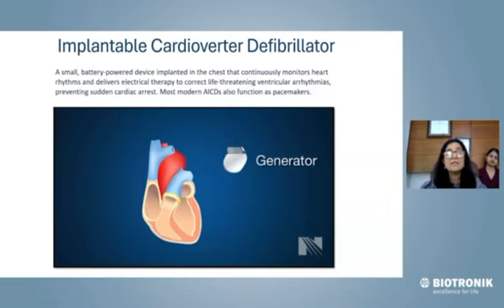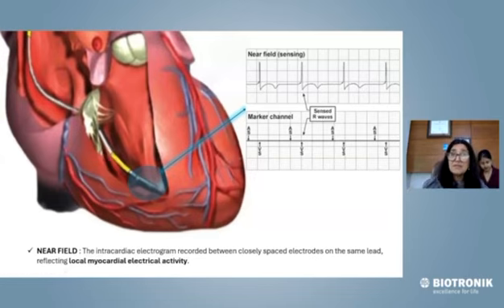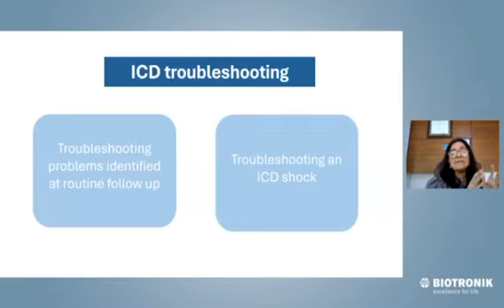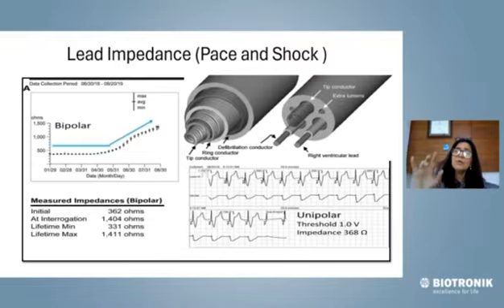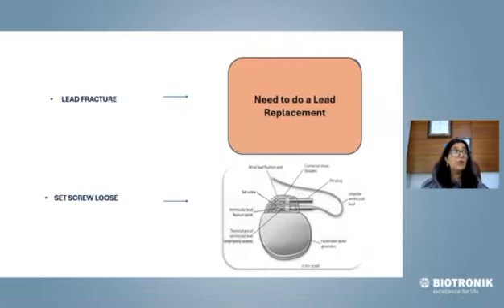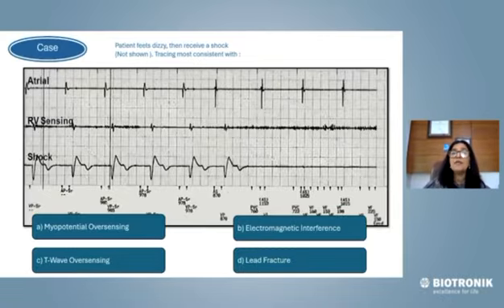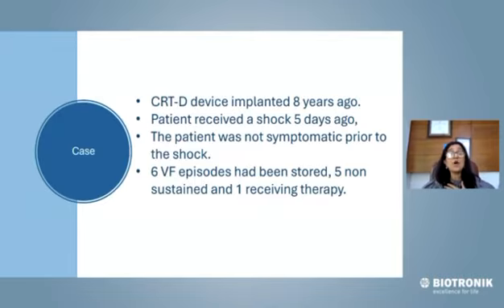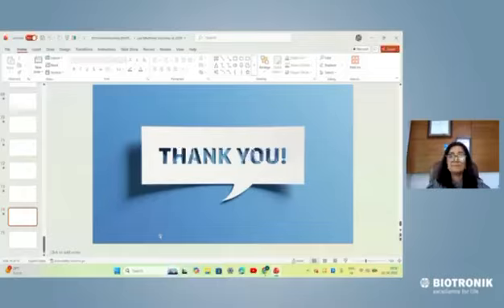Dr. Aparna Jaswal || ICD Troubleshooting || Biotronik.